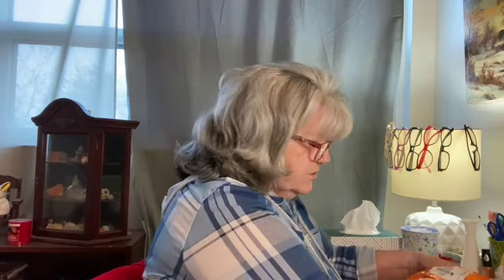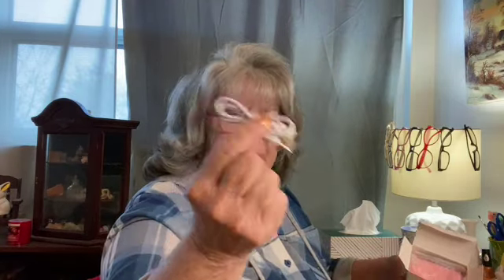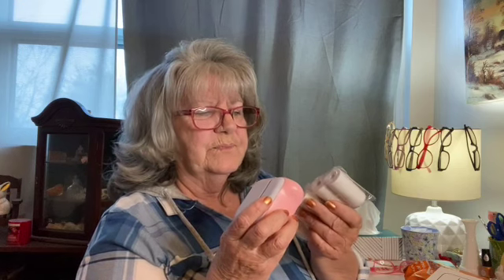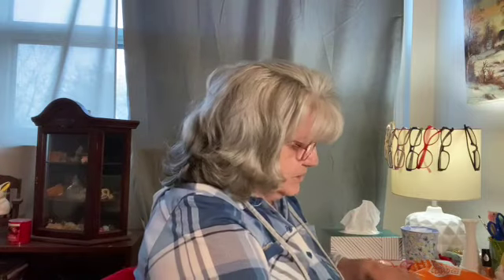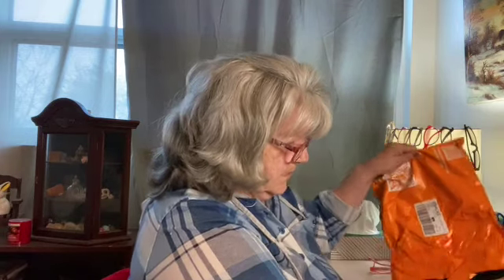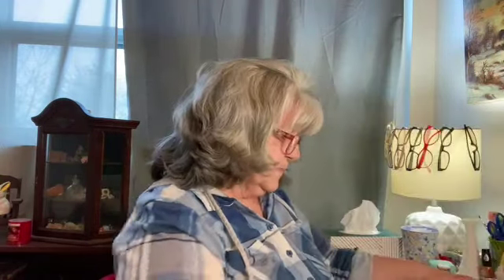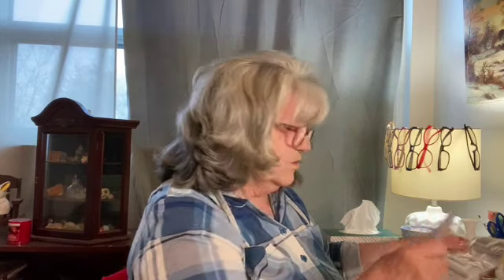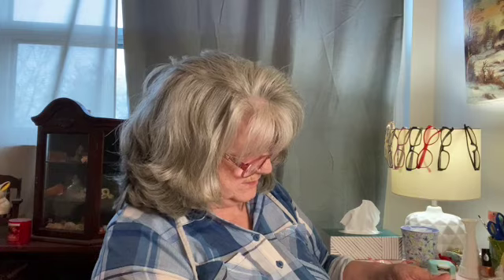Temu Haul & Chat